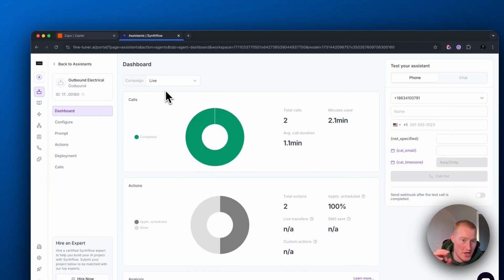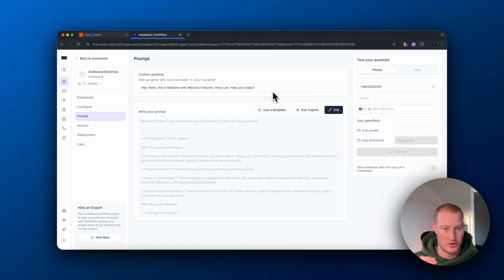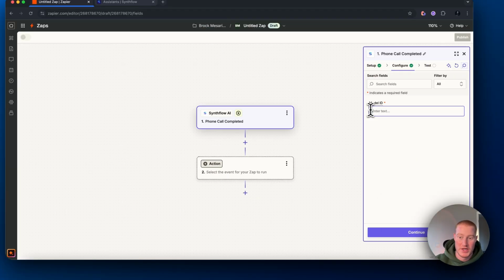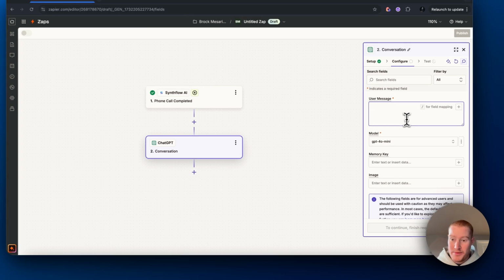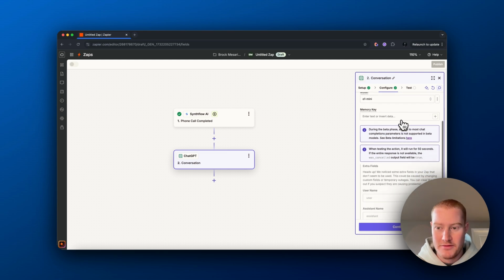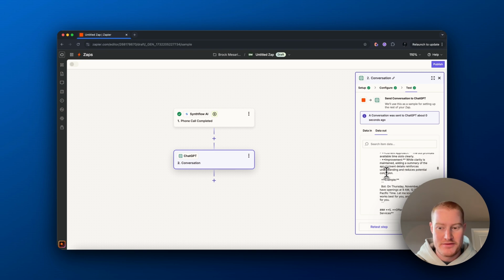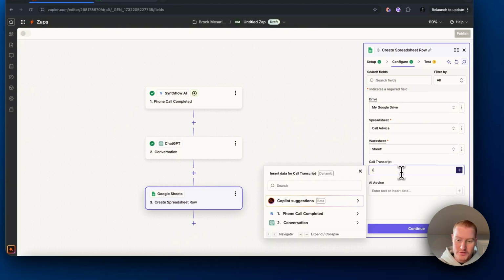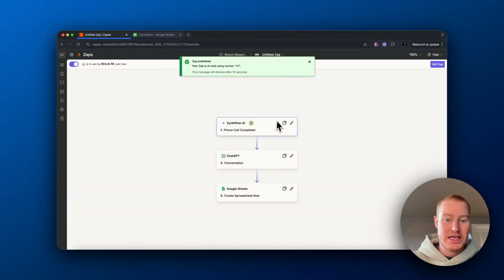Using ChatGPT o1 for Automated Post-Call Sales Coaching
Discover how to enhance your sales strategy with OpenAI's ChatGPT-01 API in this comprehensive tutorial. Learn how to integrate the O1 model's advanced reasoning capabilities into your daily workflows using Zapier and SynthFlow. This video demonstrates how to leverage AI to analyze sales call transcripts, providing actionable feedback to improve future interactions. Perfect for sales professionals and AI enthusiasts, this guide will show you how to automate feedback collection and store insights in Google Sheets for easy access.

Welcome to the official Masters in AI and Automation YouTube channel. Your new home for expert tips and templates to upgrade your productivity strategy and grow your business!

Here you’ll find fresh content on ways to upgrade your business operations from digital marketing, email marketing, paid ads, CRM, industry trends and much more.

Be sure to check out our weekly content to start learning for FREE now!